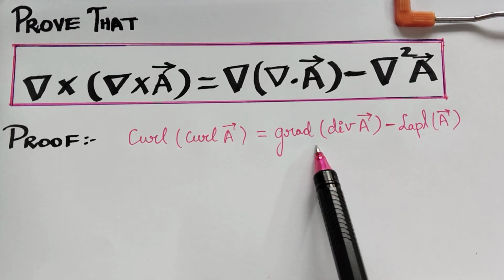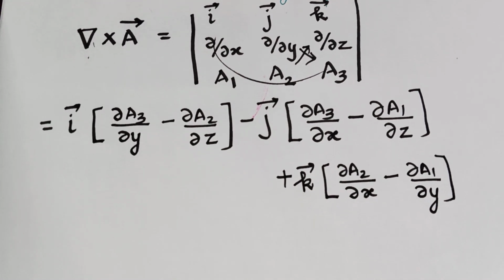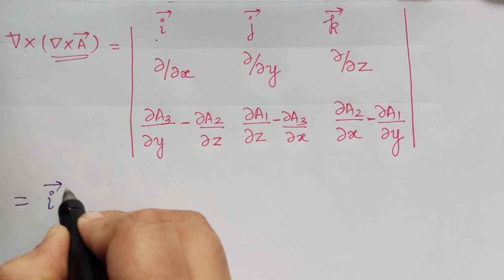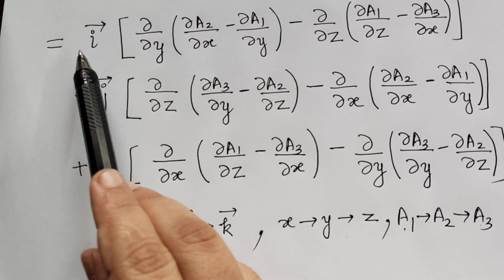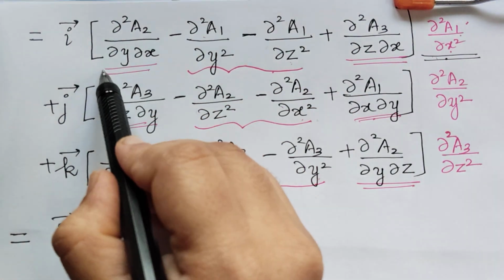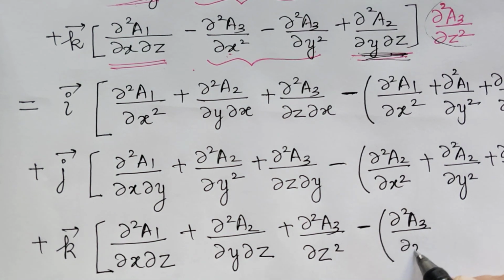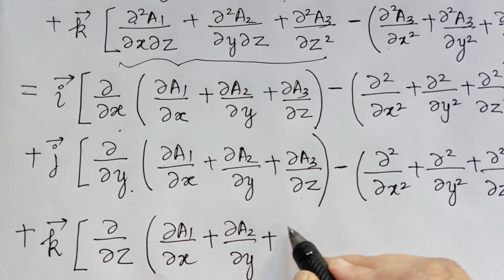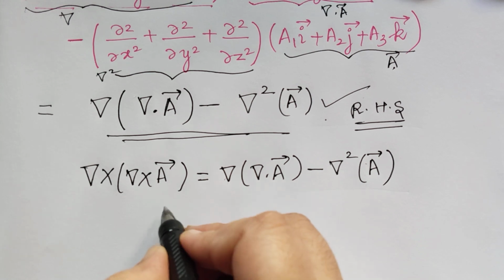result 23 || vector differentiation|| lecture 33